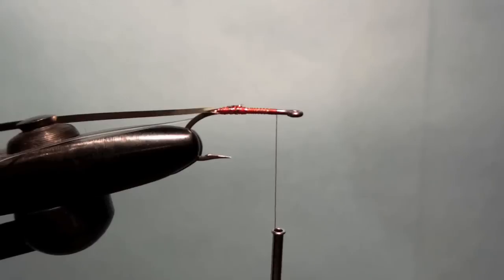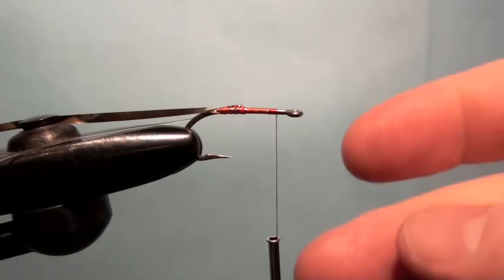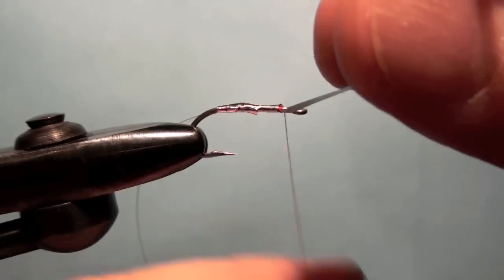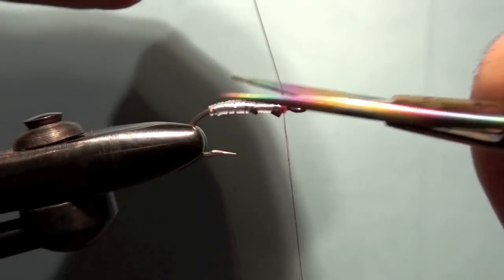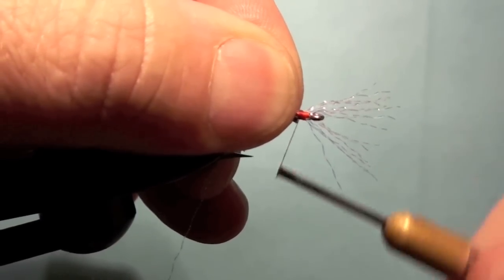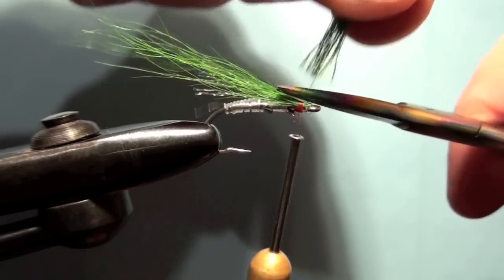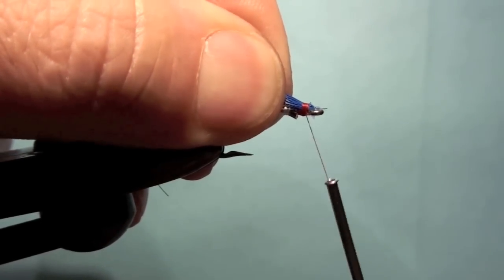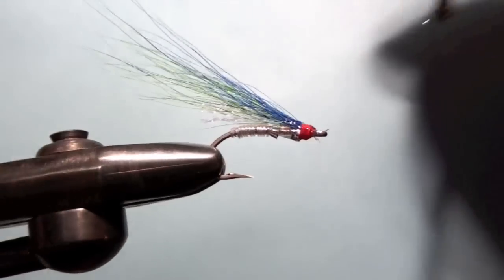November FOTM Kelsey's Hope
Fly Tying instructions for Kelsey's hope, fly fishing for Coho Salmon in Vancouver BC